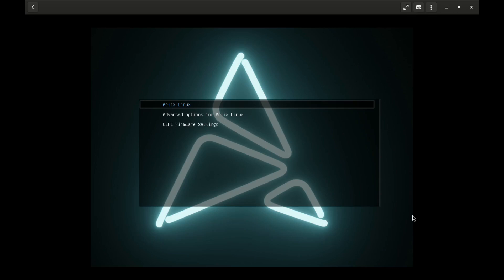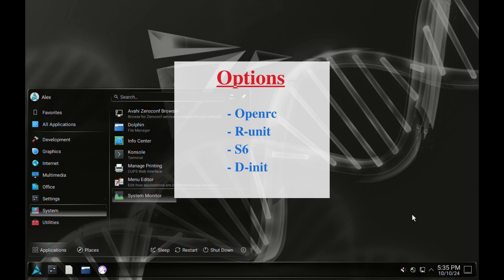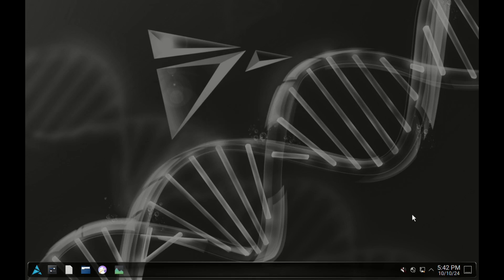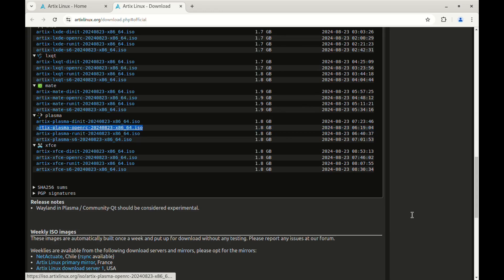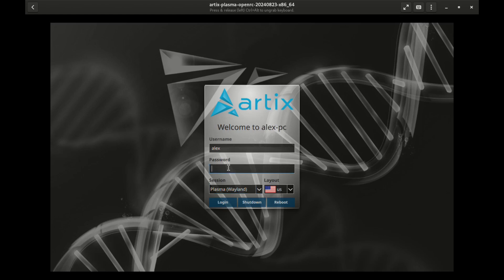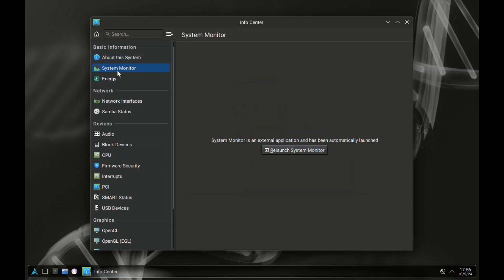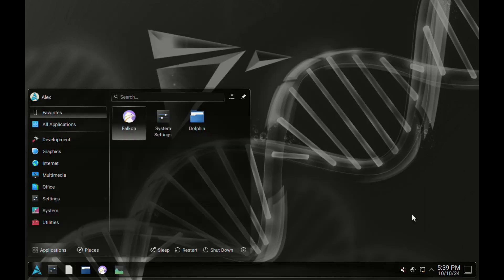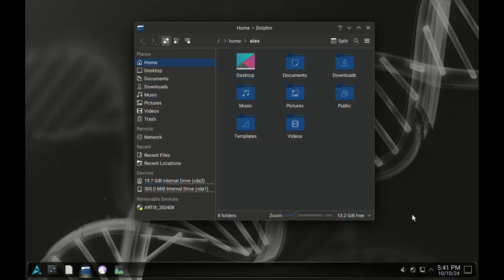Artix Linux Review 2024 | Simple, Fast, Systemd-free Arch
Artix Linux is a Arch based distro which is as simple as they get. Experience Arch without systemd, and  a simple installation process.
Share your thoughts about Artix in the comments below.

Timecodes
00:00 OS Review
03:59 Installation Process